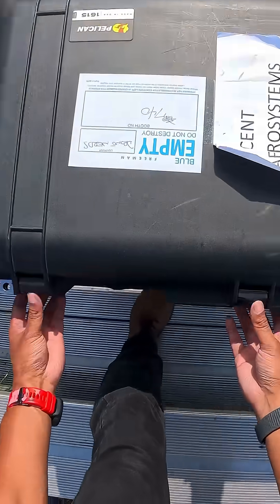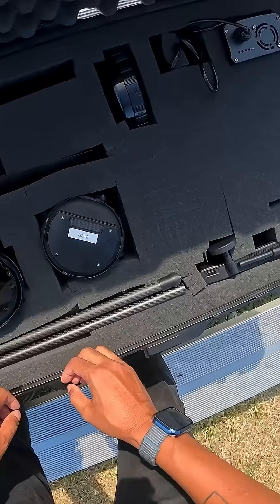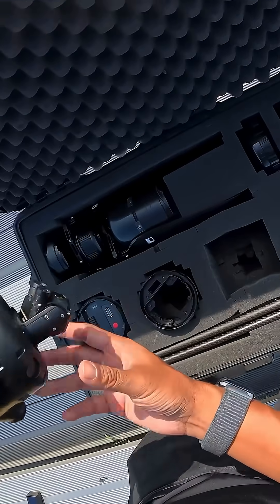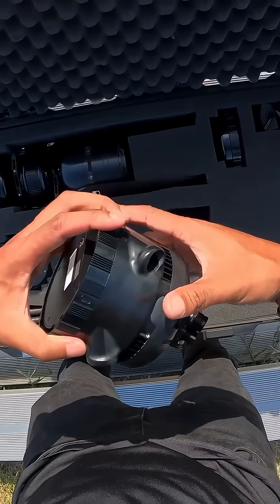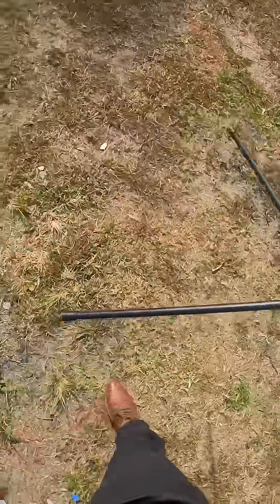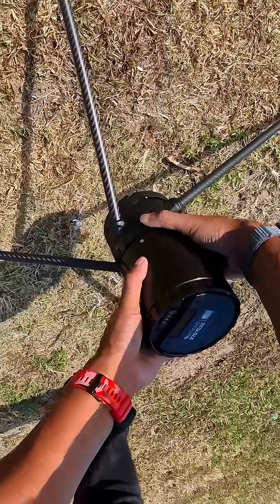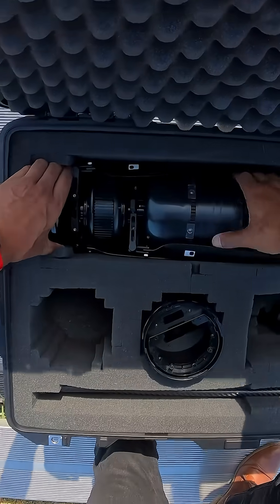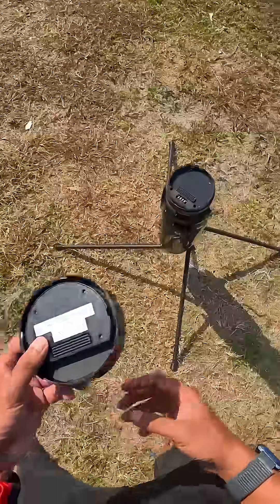Watch Me Build an Ascent Aerosystems Spirit Step by Step!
Join Adam with DroneNerds as he unboxes and sets up the Ascent Aerosystems Spirit drone. The unique drone has a coaxial design that allows it to be more compact and modular, allowing different payloads both on top or at the bottom of the drone.